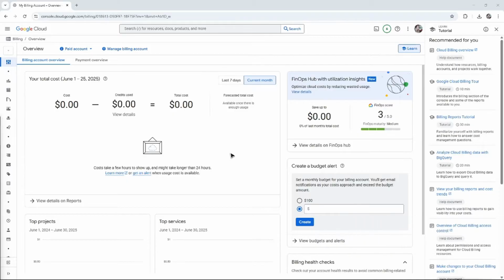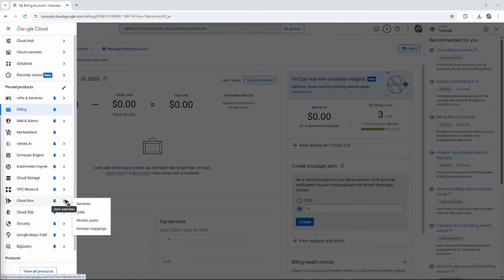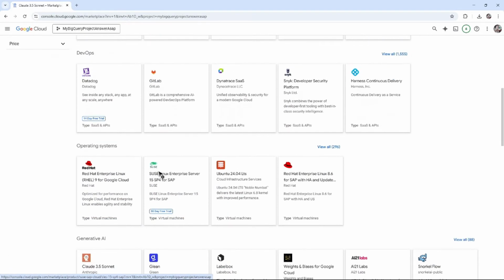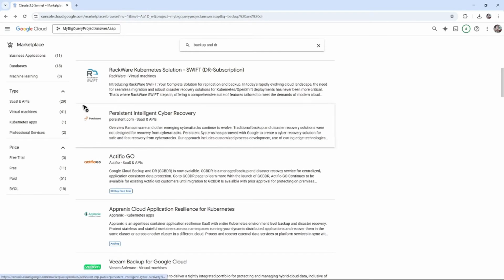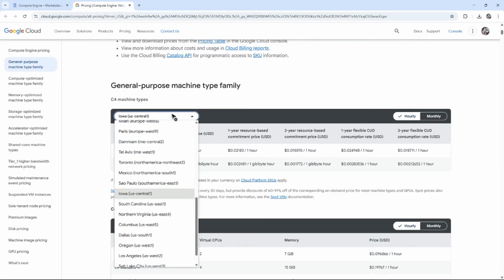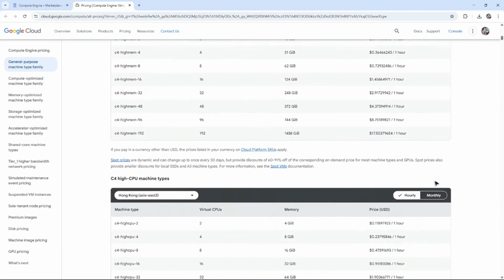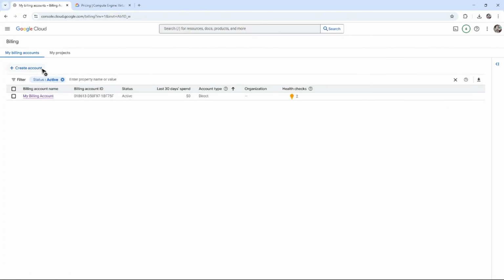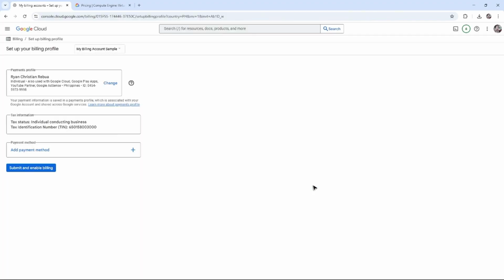How to USE GOOGLE CLOUD CREDITS (Step by Step)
Find out how to apply and manage your free or promotional Google Cloud credits for projects and services. Please consider liking the video and letting us know if you have any comments, ideas or questions, we really appreciate any feedback! We have plenty of other tutorials on our channel so come and see if we can help you with anything else :)